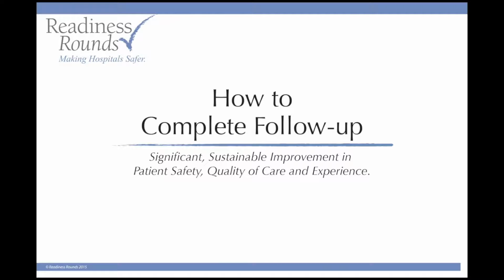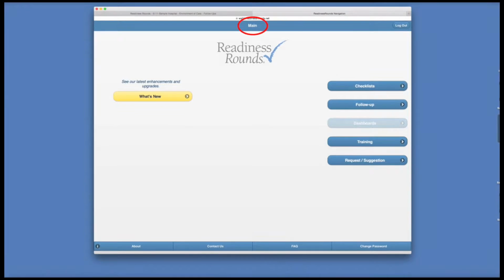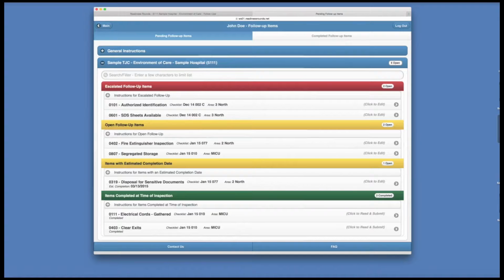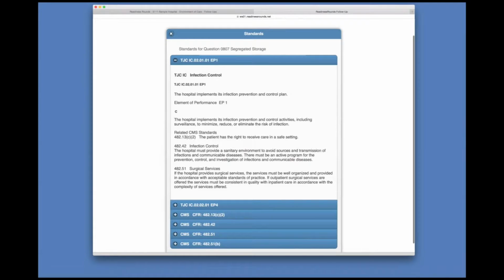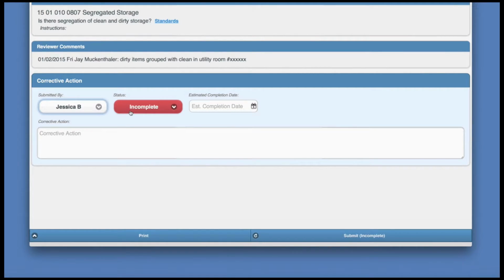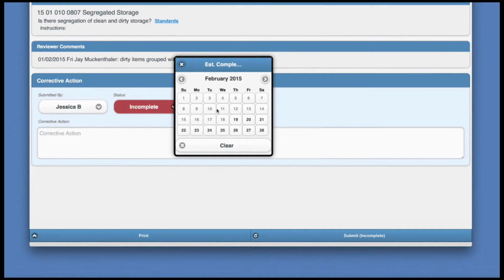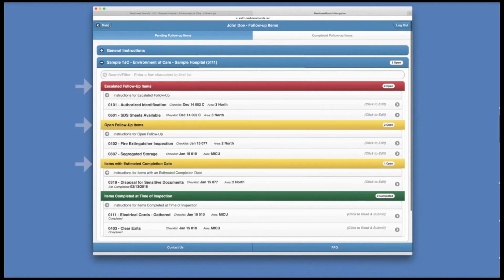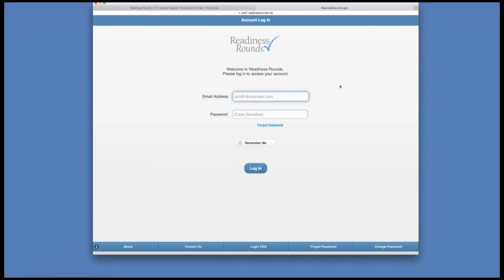How to Complete Follow up